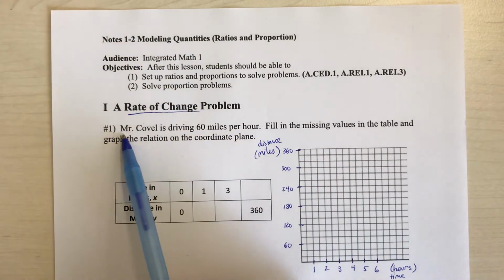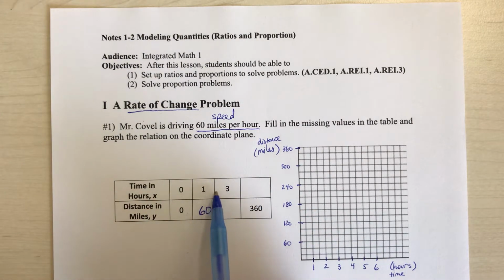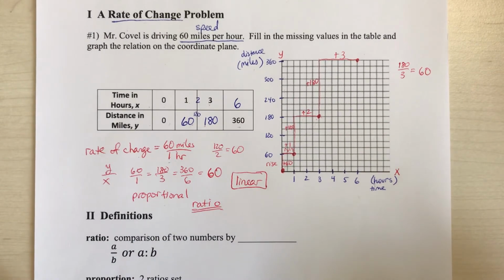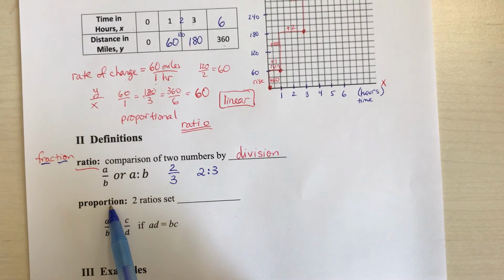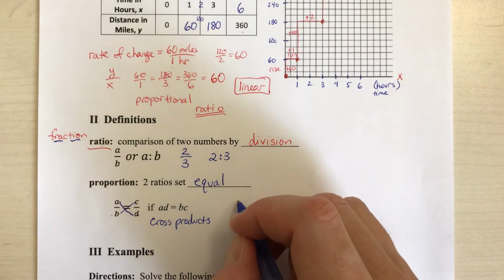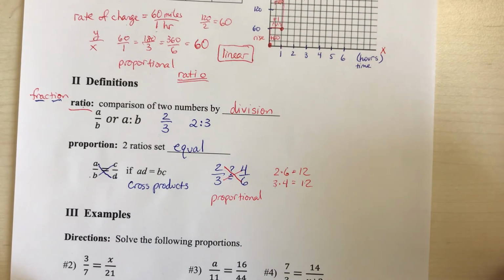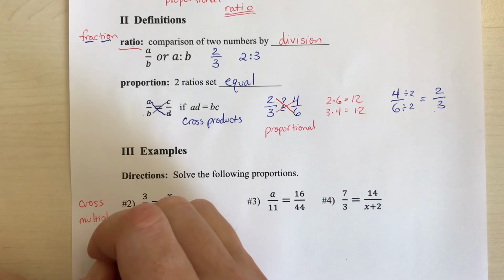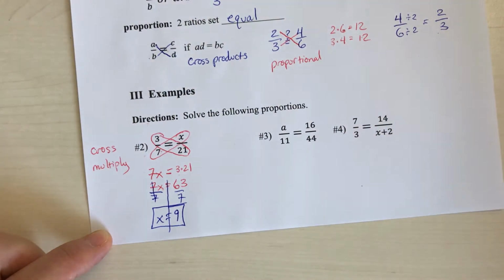IM1 Notes 1-2 Modeling Quantities (Ratios and Proportions) Part 1